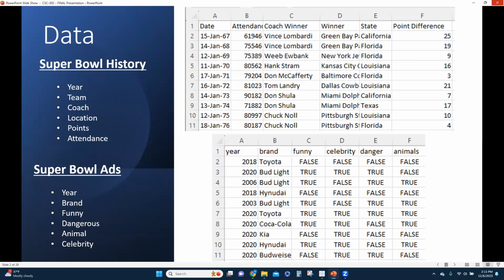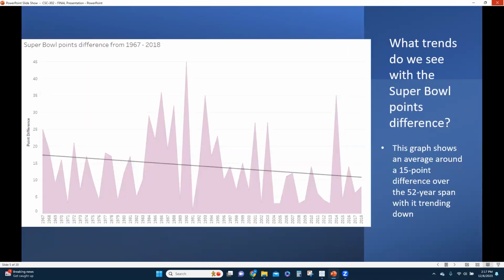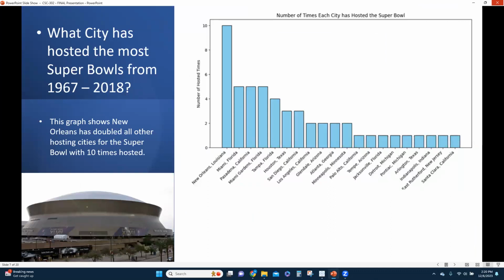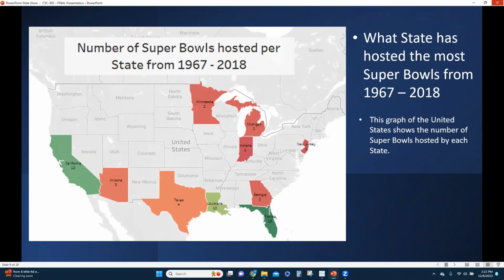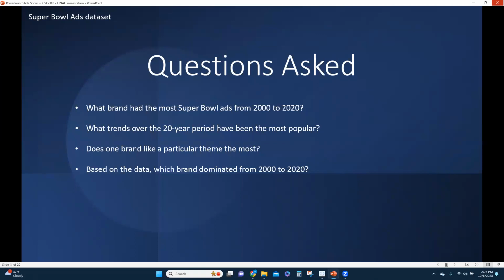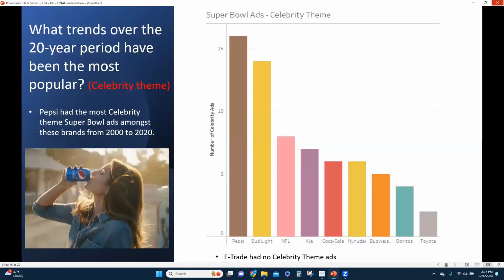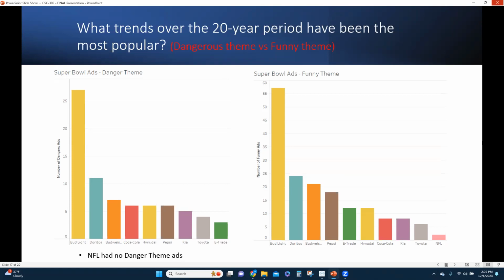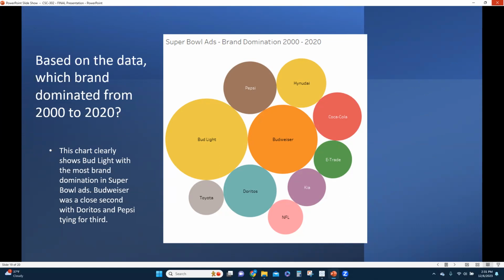CSC 302 FINAL Presentation